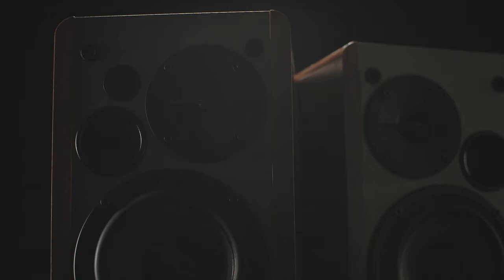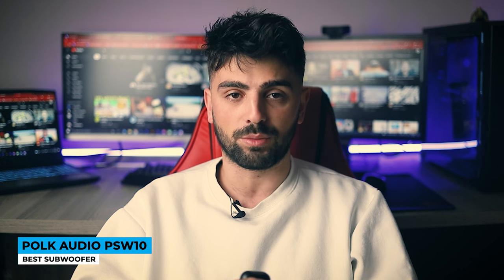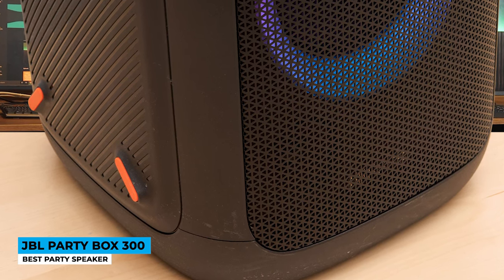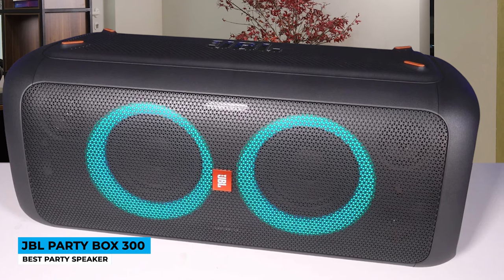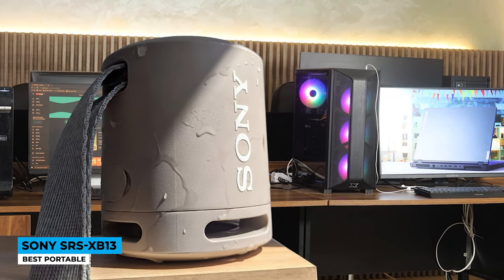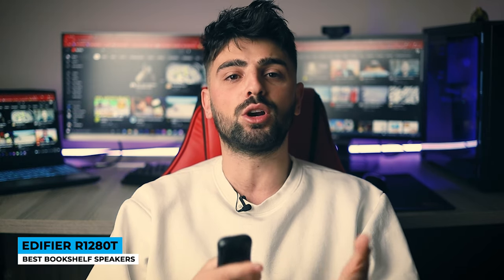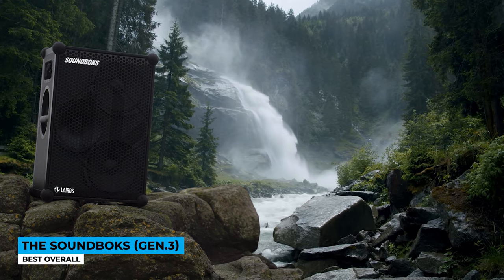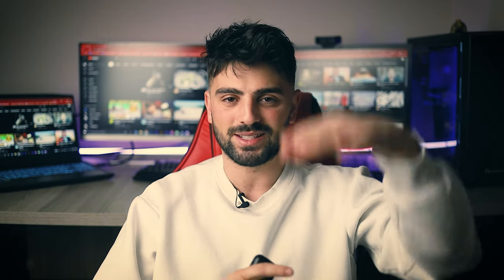Best Bass Speakers in 2022 - Portable, Bluetooth, Bookshelf & More!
► Links To The Best Bass Speakers we listed in this video:

► 5. Polk Audio PSW10
► 4. JBL Party Box 300
► 3. Sony SRS-XB13
► 2. Edifier R1280T
► 1. The SOUNDBOKS (Gen.3)

Whether you're looking for a portable bass speaker, an outdoor speaker, indoor speaker or a bookshelf speaker with huge bass, we got you covered. We reviewed the 5 best options you can get your hands on this year.